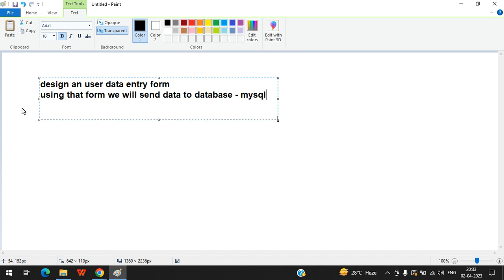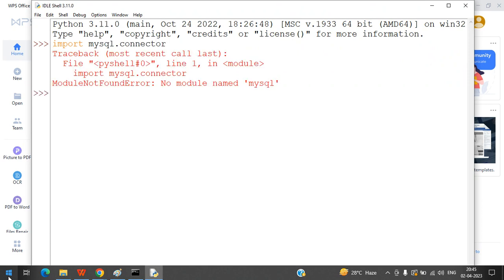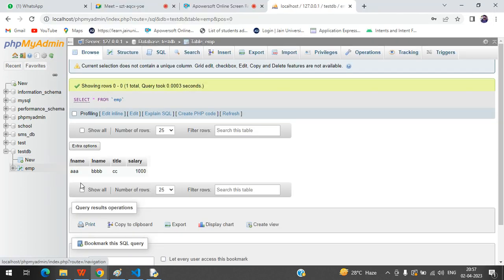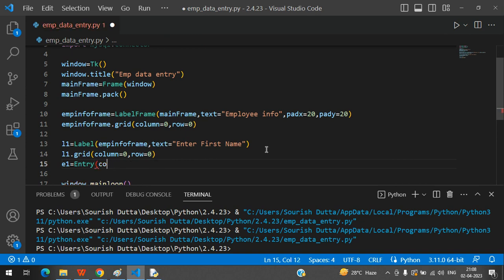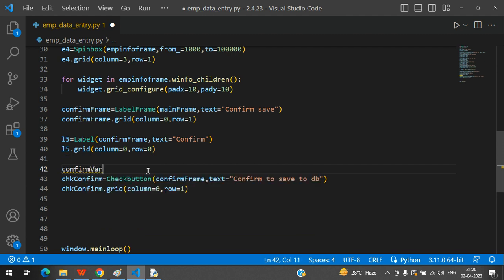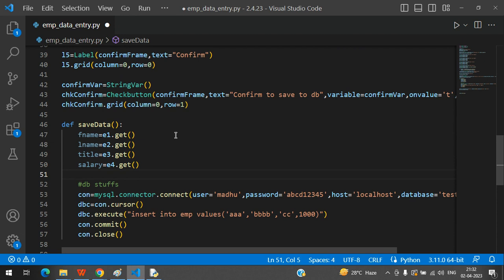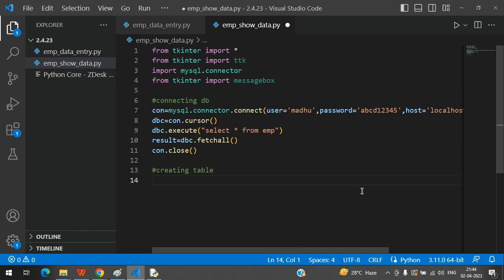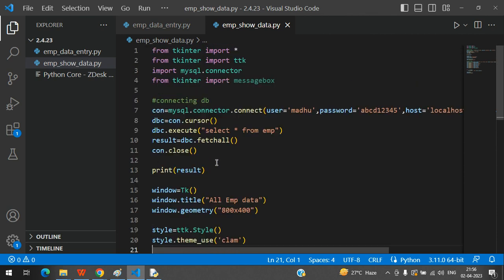Python-GUI-part 2-with Tkinter-and MySql Interfacing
Developing data entry from, Save data to MySql Database-table,
Fetching records and display in Table using ttk
: End of this series :